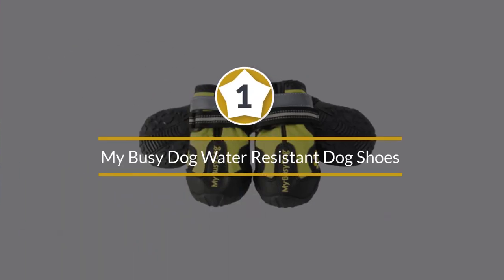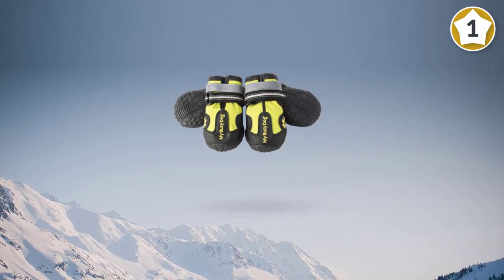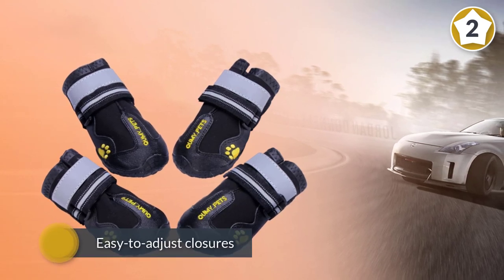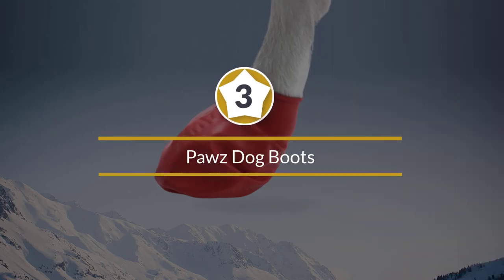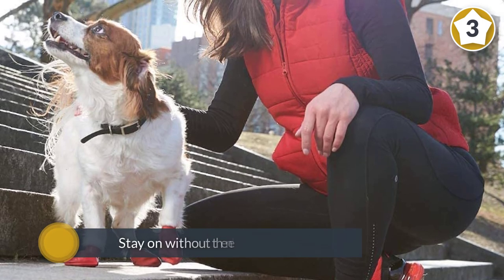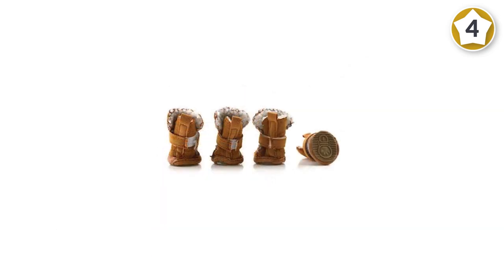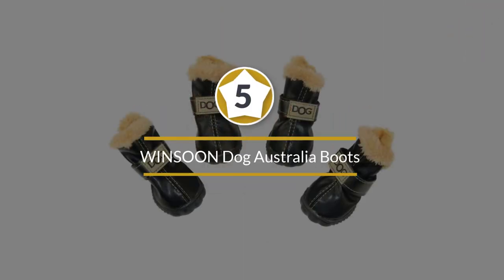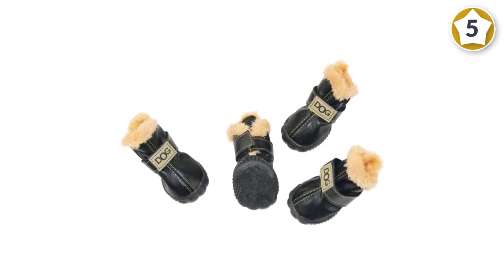Top 5 Best Dog Boots Review in 2023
Best Dog Boots featured in this Video:
0:18 1. My Busy Dog Water Resistant Dog Shoes
1:08 2. QUMY Dog Boots Waterproof Shoes
2:07 3. Pawz Dog Boots
2:57 4. URBEST Dog Shoes
3:47 5. WINSOON Dog Australia Boots

What Is a Dog Boots?
Dog booties, commonly called "booties", are rubber, fabric, or plastic coverings for dogs' paws, used to protect the animal from cold weather, rough terrain, or injury. They are analogous to human shoes and are most common in sled dog races. Many races require booties as a basic element of dog care.  Many dogs are resistant to wearing booties, and the velcro straps typically used to secure booties often are inadequate on active dogs.

What is the best Dog Boots?

If you are looking for the top Dog Boots, then you are in the right place. Because we are here to help you in this regard. The Outdoorist team strives to collect as much information as possible, read tons of reviews from actual users and finalize the product selection based on different factors like quality, price, the reputation of the manufacturers, etc. Please let us know if you have something in your mind in the comment section.